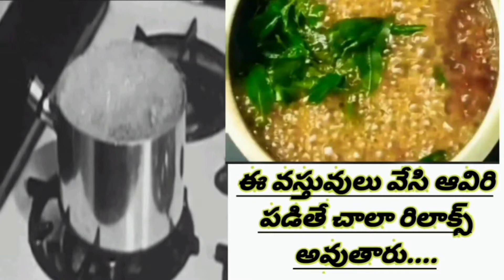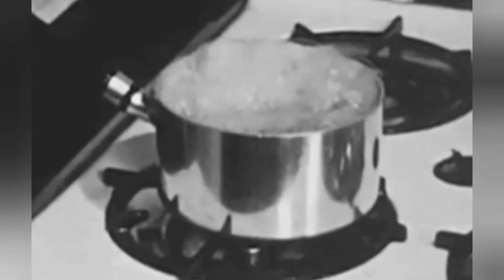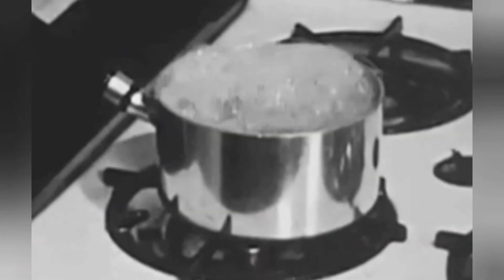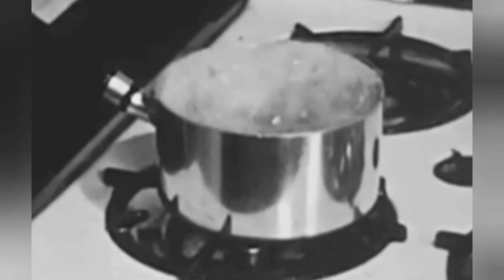Steam Inhalation uses in telugu#health tips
Correct way of steam inhalation for speed recovery, Correct way of steam inhalation for speed recovery Telugu, how to do Steam Inhalation correctly, Steam Inhalation uses in telugu, advantages of Steam Inhalation, Jalubu Daggu Tips In Telugu, Jalubu Chitkalu In Telugu, Jalubu Thaggalante Emi Cheyali, Cold And Cough Home Remedies In Telugu, cold and cough home remedies, inhalers, trending vaporizer in telugu, how to use vaporizer in telugu, steaminhalersintelugu, ఆవిరిపట్టొచ్చా keerthiitsmypassion health tipstelugu health tips#best health tips in telugu